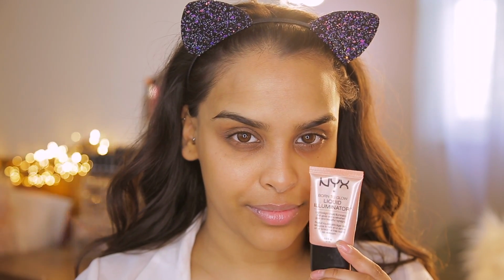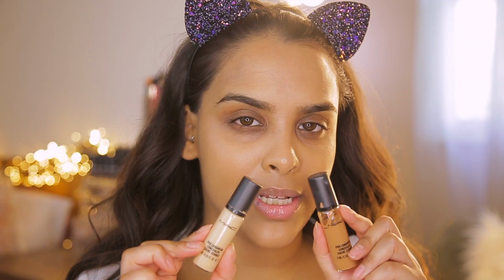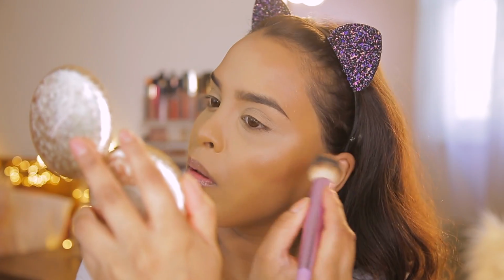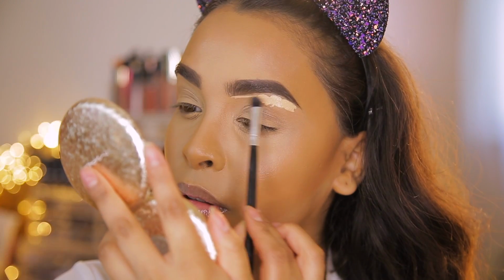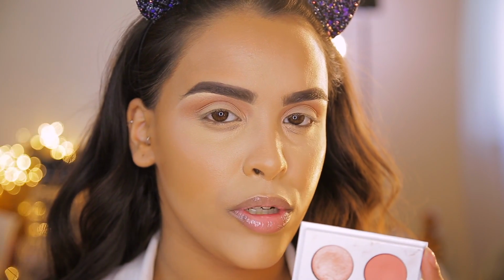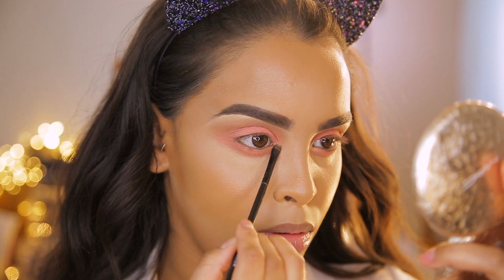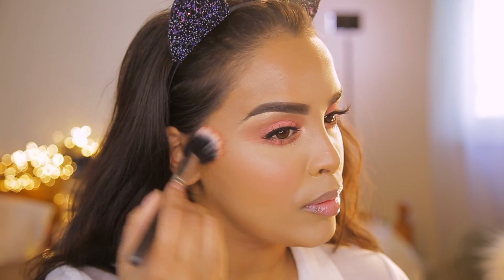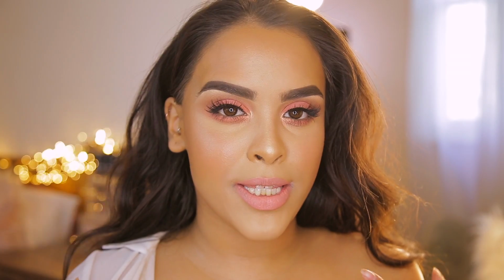PEACHY SUMMER MAKEUP TUTORIAL| NikkisSecretx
PEACHY SUMMER MAKEUP TUTORIAL!
I hope you guys love it - it was requested loads so I had to film it!

white waterfall jacket - primark

GLAMGLOW glowstarter illuminating moisturiser - sun glow
NYX born to glow illuminator - gleam
MAC face and body - c5
MAC pro longwear concealer nc45 & n25
URBAN DECAY all nighter concealer in light warm
MAKEUP REVOLUTION fast base stick - f13
LAURA GELLAR the real deal concealer - medium
COVER FX translucent loose setting powder
ABH brow pomade - dark brown
EYEKO tinted brow gel
I HEART MAKEUP - 24K eyeshadow palette
KYLIE JENNER duo eyeshadow - kiss me
MAKEUP REVOLUTION blush palette - hot spice
MAC brushblack liner
MAYBELLINE lash sensational mascara
MAC extended play lash mascara
VELOUR LASHES - girl you crazy
DUO latex free eyelash glue
HUDA BEAUTY golden sands highlighter quad
NYX lip pencils - london & san diego
MAKEUP REVOLUTION matte liquid lip - buff
MAC fix + - rose
ICONIC LONDON prep set & glow in glow

24-105 lens

Please leave all your requests down below! I promise I read and usually mostly always reply to them all! :)